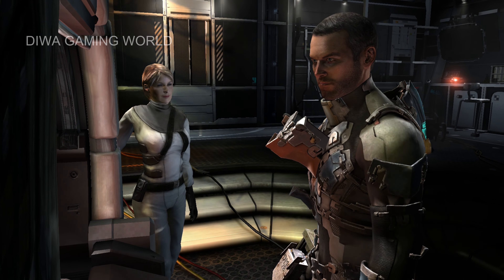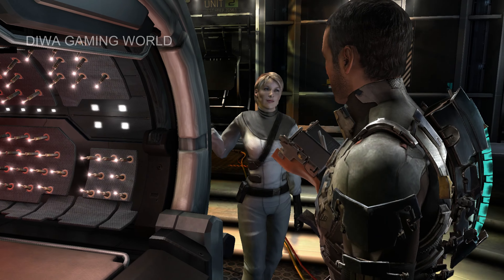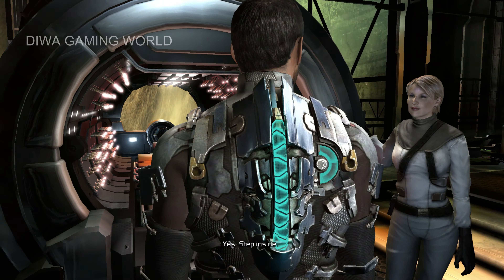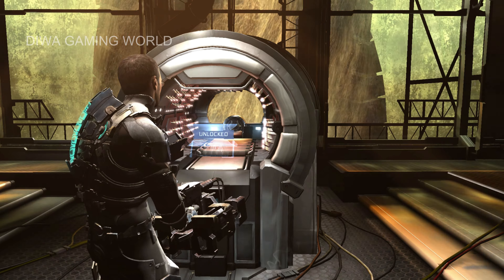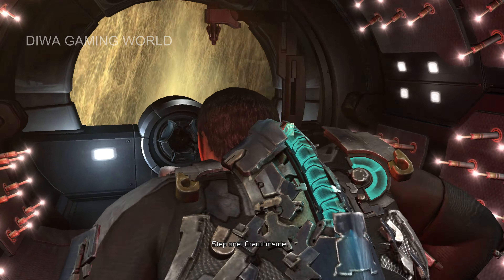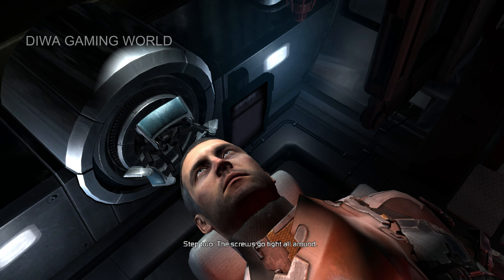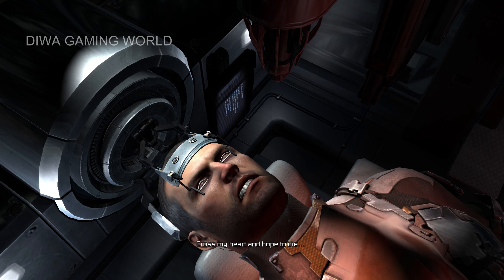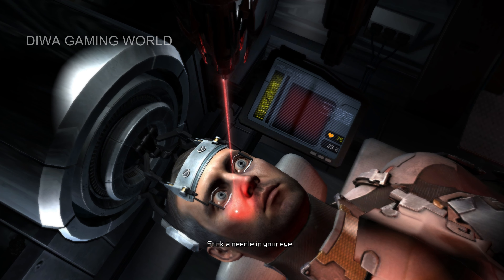DEAD SPACE 2 Most Terrifying Scene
" DON'T FORGET TO CHANGE VIDEO QUALITY TO 4K 60FPS "
"USE HEADPHONE FOR BETTER EXPERIENCE"

And Keep Support Me

Dead Space 2 is a 2011 survival horror game developed by Visceral Games and published by Electronic Arts. It was released for PlayStation 3, Windows, and Xbox 360 in January. The second mainline entry in the Dead Space series, set on the Titan-based Sprawl space station, the story follows series protagonist Isaac Clarke as he fights against both an outbreak of the monstrous Necromorphs and debilitating mental illness induced by the alien Markers. Gameplay features Isaac exploring a series of levels, solving puzzles to progress, and finding resources while fighting off Necromorphs.

Channel description / Info:
All videos on my channel are my Own original content which I Played & create myself or Capture & record myself. After that then edit them in a way to enhance the viewers experience and provide best Ever quality content.